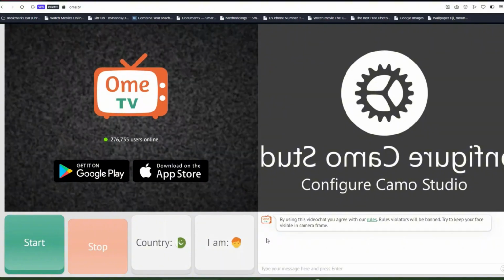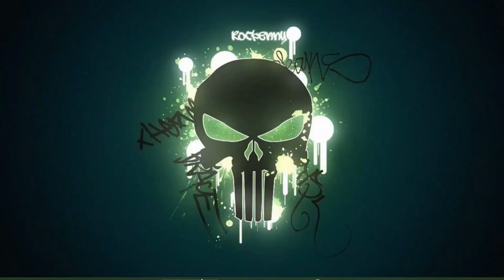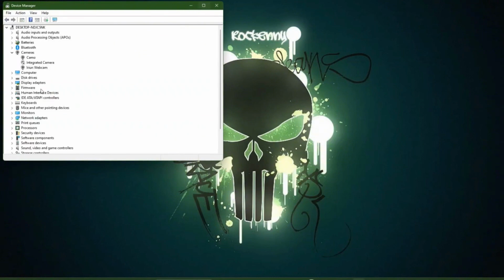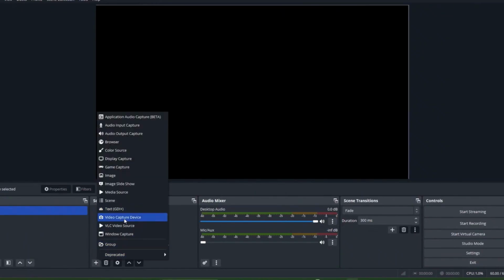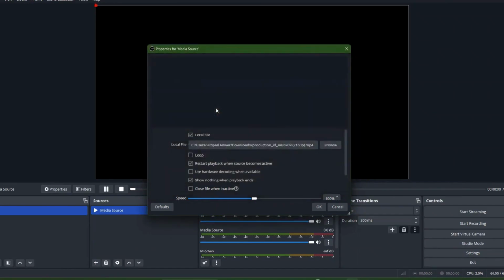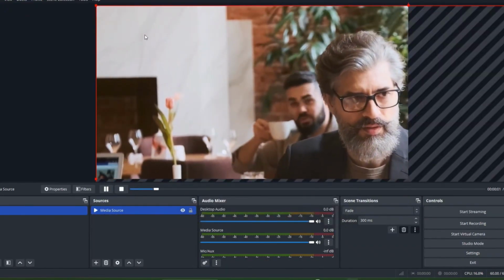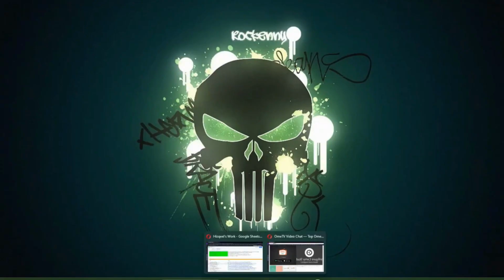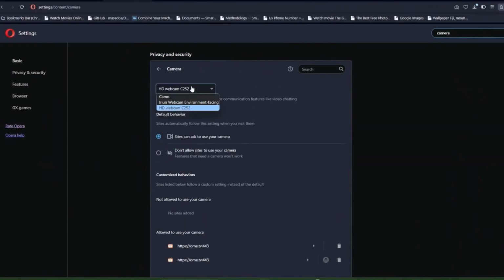How To Use OBS Virtual Camera on OmeTV | Full Step-by-Step Guide 2025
Learn how to use OBS Virtual Camera on OmeTV with this complete step-by-step guide for 2025. In this video, you’ll see how to connect OBS Studio to OmeTV, customize your webcam output, and make your video chats more professional and creative.

This tutorial is perfect for anyone who wants to use filters, overlays, or virtual backgrounds in OmeTV using OBS. We’ll go through everything — from setup to fixing common connection problems — so you can make your virtual camera work smoothly every time.

In this video, you’ll learn:
✅ How to install and enable OBS Virtual Camera
✅ How to select OBS Virtual Camera in OmeTV settings
✅ How to add filters, scenes, and overlays in OBS
✅ How to fix camera not showing or black screen issues

By the end of this video, you’ll know exactly how to connect and use OBS with OmeTV like a pro in 2025.